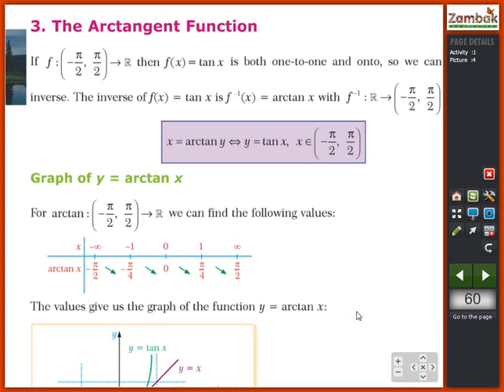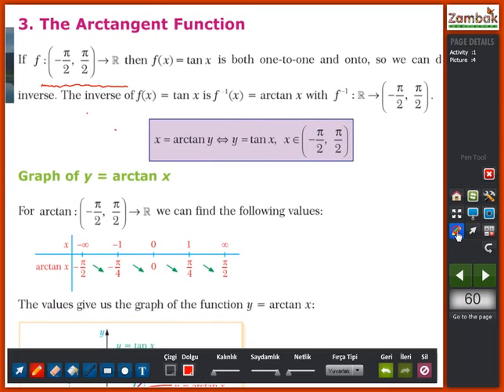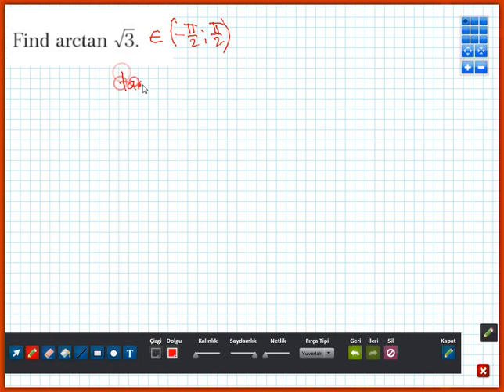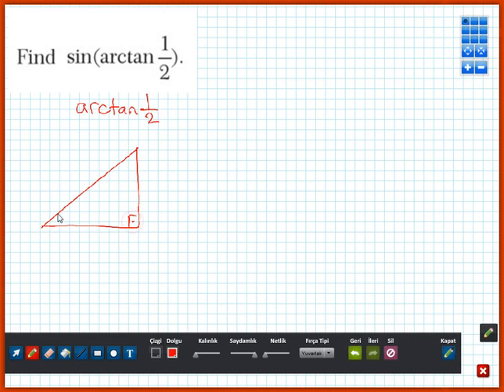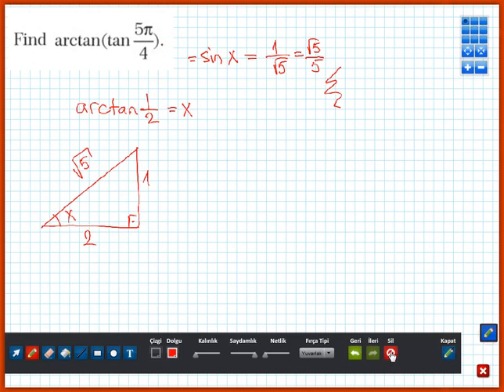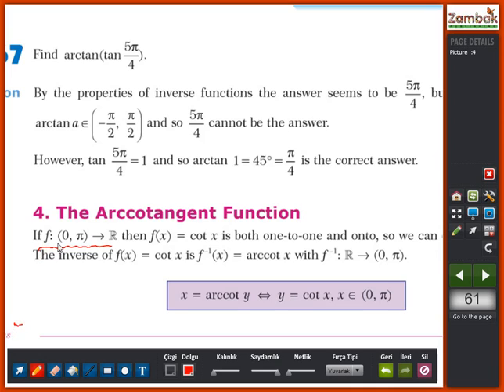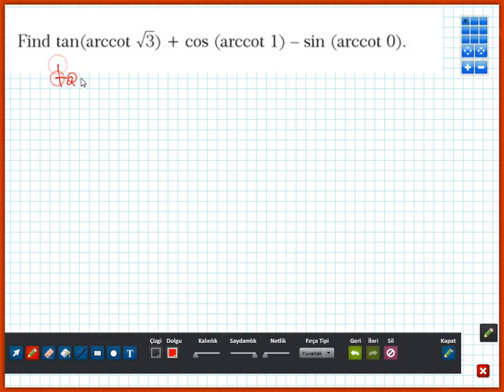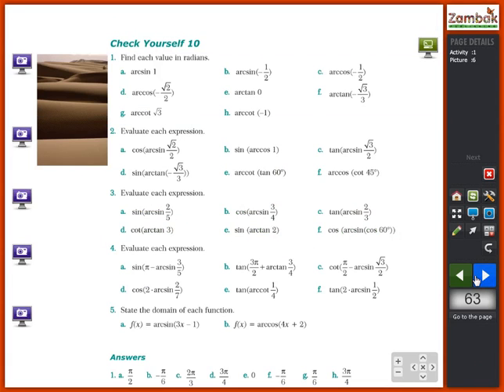16 arctan and arccot